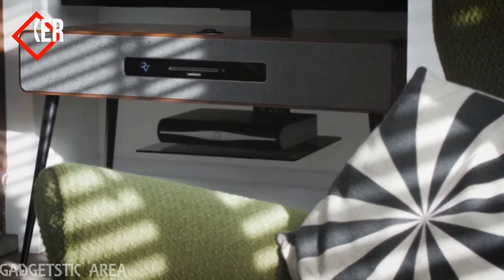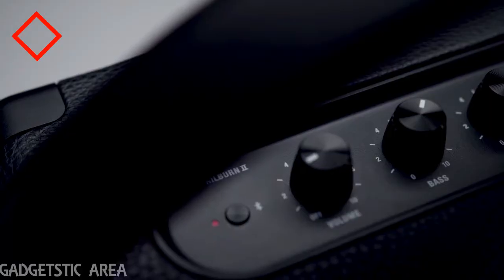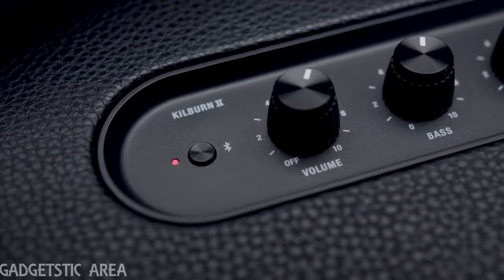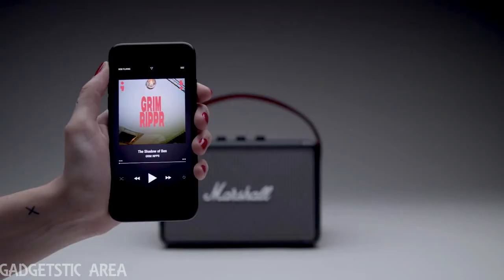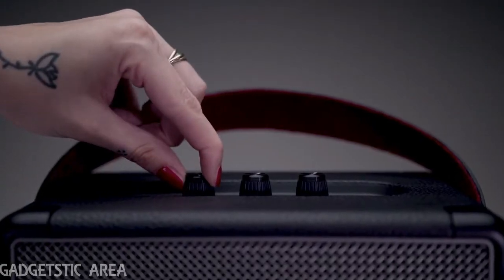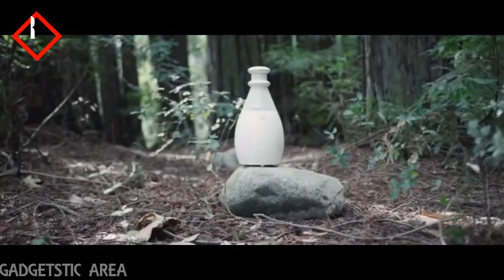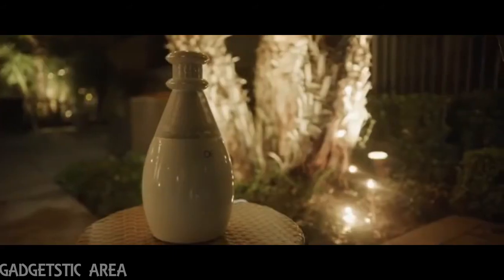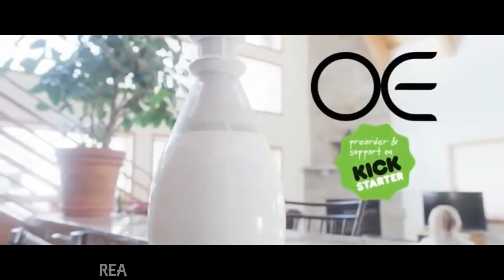6 Beautiful Speakers | That Look As Incredible As They Sound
Bang & Olufsen

Using the refined engineering of Bang & Olufsen, this Bluetooth speaker is powerful enough to be heard throughout the house. Choose to keep just one speaker at home or add a few to connect and simultaneously play the same content. The S3 provides true sound giving you the music as it was supposed to be heard.

Ruark Audio MRx Wireless Multi-Room Speaker

MRx is the ideal sound system for your living space, kitchen, or office. However, link it with other MRx, R2 Mk3, or R7 Mk3 models from Ruark and enjoy synchronized multi-room sound. Designed for wireless streaming, the MRx features a fresh and modern aesthetic to look great anywhere you use it. The Bluetooth receiver enables quick and easy connection for direct streaming. Additionally, aptX technology delivers CD-quality sound from any compatible device.

DEEPTIME Spirula 3D Printed Sand Speakers

Utilizing innovative design software, this device is 3D printed with real silica sand. Featuring an ergonomically calculated angle, the speakers aim the music straight to your ears. As a result, you can place the Spirula speaker wherever you like for it to work its magic. Boasting a gold spiral shape, the speaker comes with a 3-inch full-range driver along with a bamboo fiber paper cone.

Marshall Kilburn II Portable Bluetooth Speaker

This compact device offers over 20 hours of playtime on a single charge, allowing you to take your music wherever you like. Designed for portability, the speaker is extremely durable and rugged and even has an IPX2 rating. At just 5.5 pounds, it’s easy to carry yet delivers exceptionally loud sound for its small size. To top it off, the speaker features a solid metal grille, paying homage to some of your favorite rock and roll equipment.

MOV-1 Ceramic Audio System

Totally wireless, this system connects to your device with Bluetooth and aptX technology. Featuring Danish Peerless drivers, this speaker produces impeccable audio for any genre. While the audio is big and bold, it’s the design of the MOV-1 that will truly enthrall you. The beautiful ceramic casing offers a fluid design for the sound. In fact, it comes off as more of a piece of art than a speaker system. With this design, it works perfectly as the focal point in any room.

OE Mars One Elegant 360° Speaker

Dispersing audio in every direction, this modern speaker uses a 360° ribbon tweeter, a 360° cone mid-range tweeter, and a large-stroke powerful woofer. All of these pair with 200W of ultra-high power, 35Hz-38kHz ultra-wide frequency response performance, and a stunning aluminum alloy case.